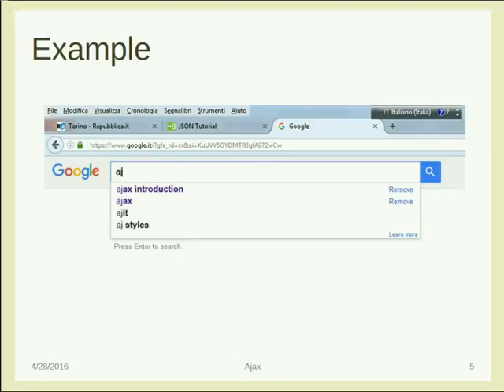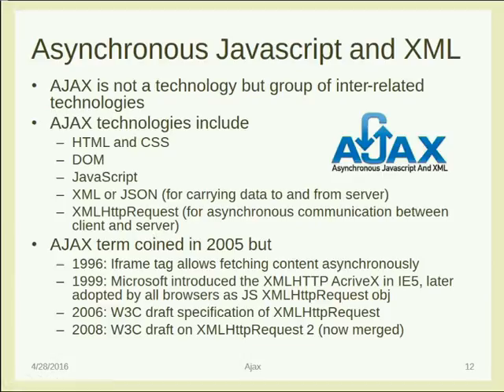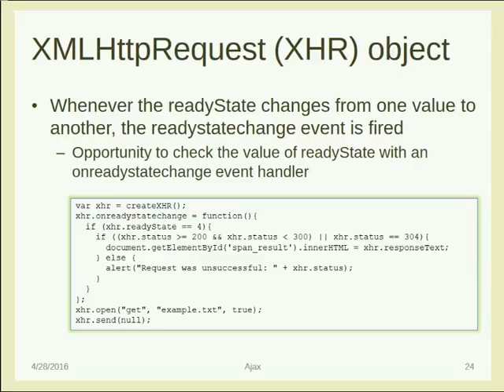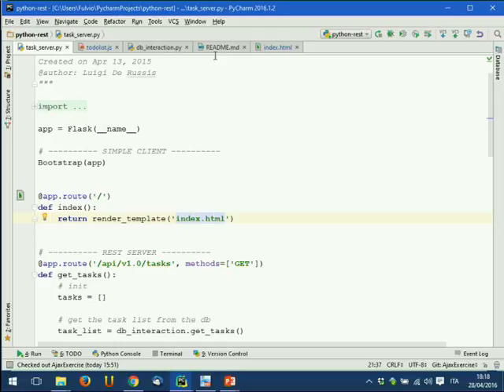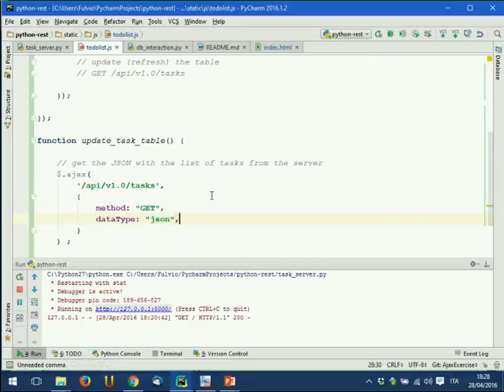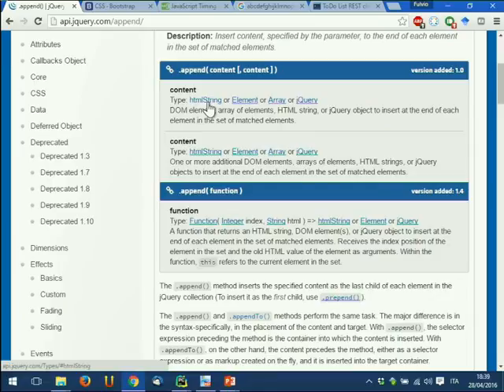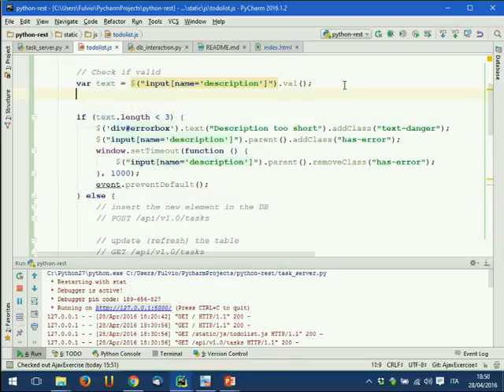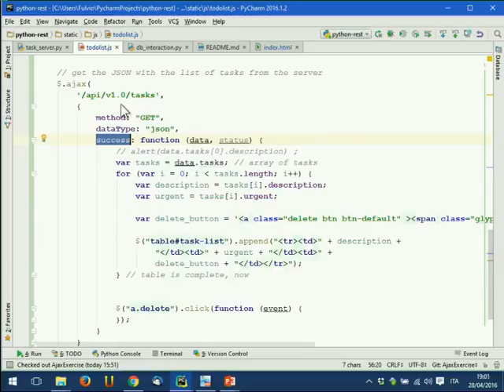AmI-2016-L21 Full example: jQuery, Ajax, REST and Flask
Lecture 21, date 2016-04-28: Full example: jQuery, Ajax, REST and Flask.